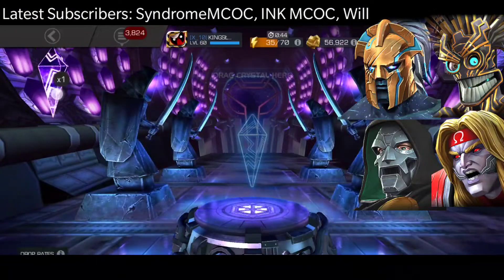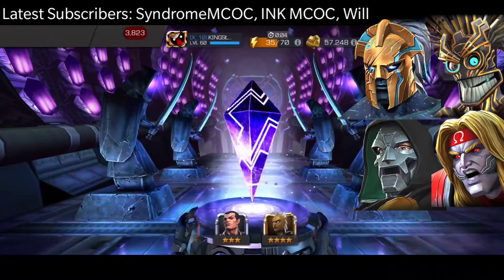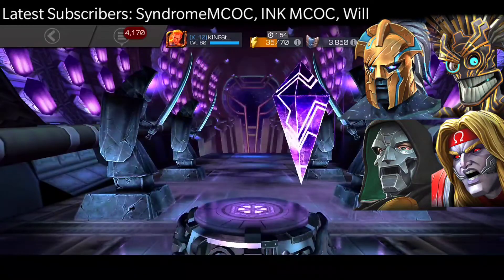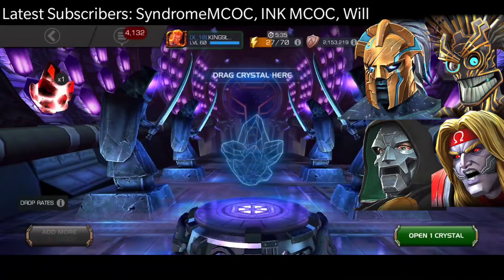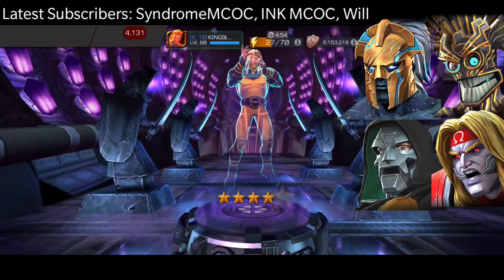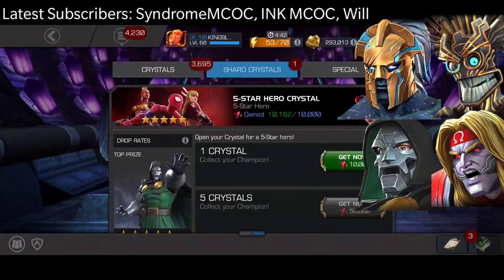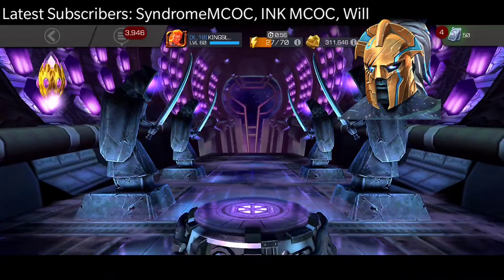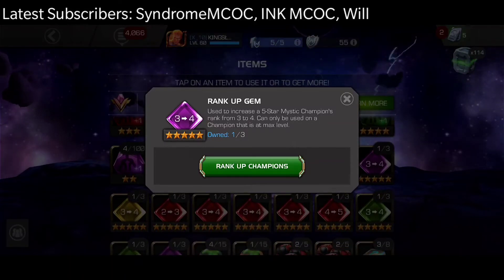4×5 Stars (One Incursion Crystal) & 5×Cavalier Crystals | We Got Someone We Wanted! | Weekly Opening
Super happy about this...Doom is definitely going to R5 very soon!